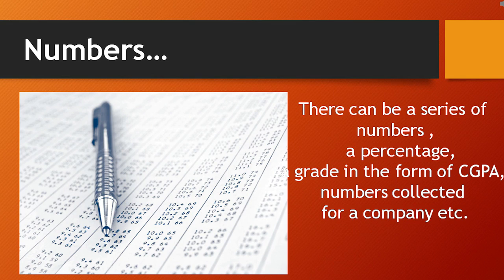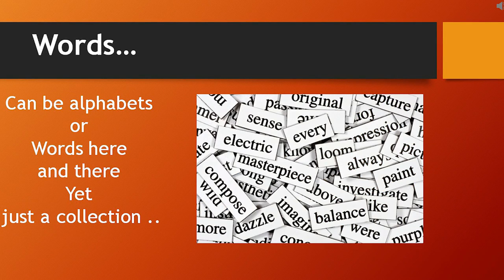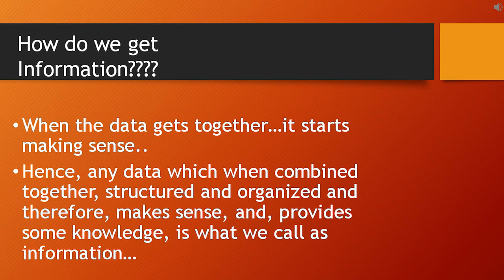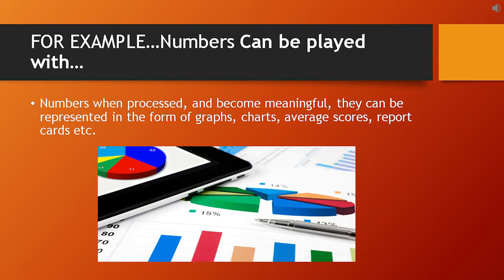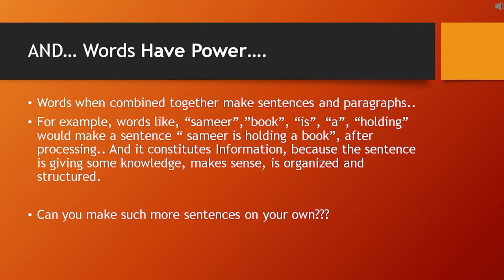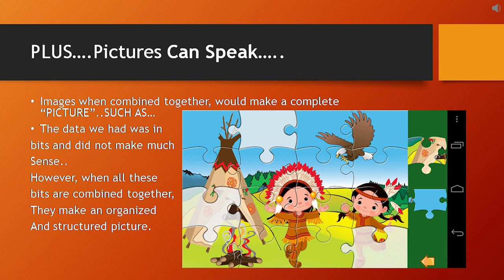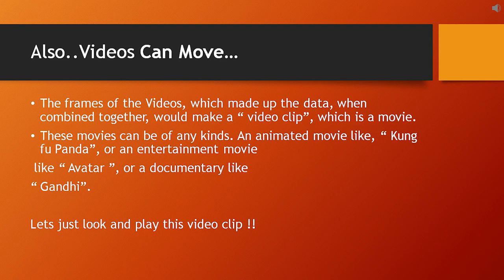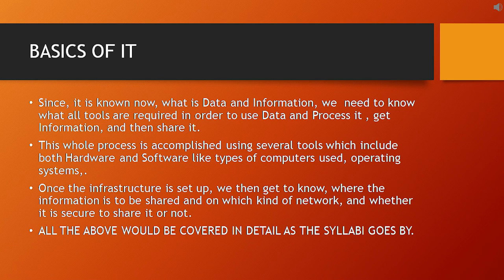Data and Information